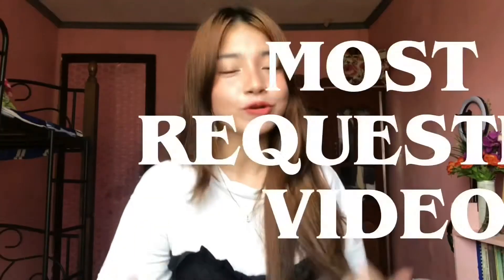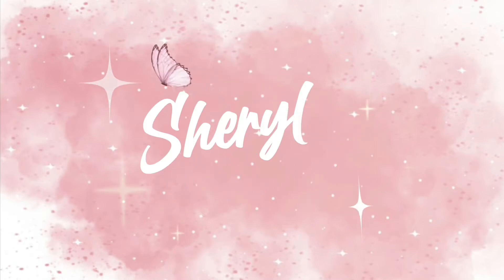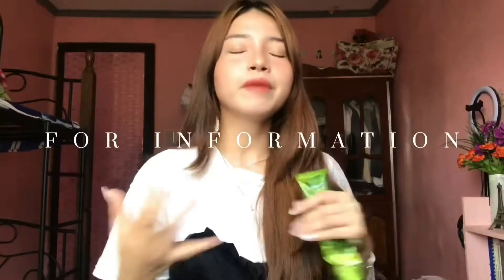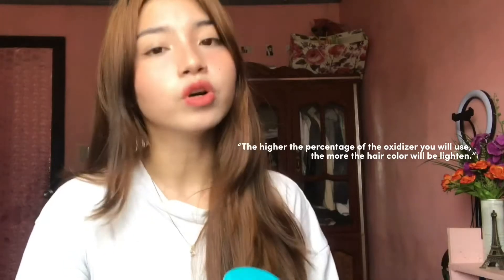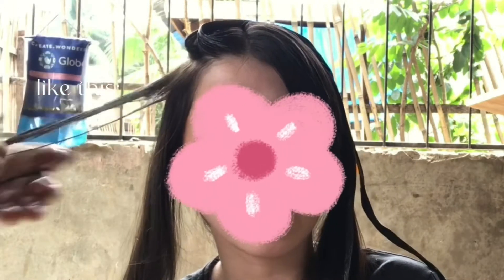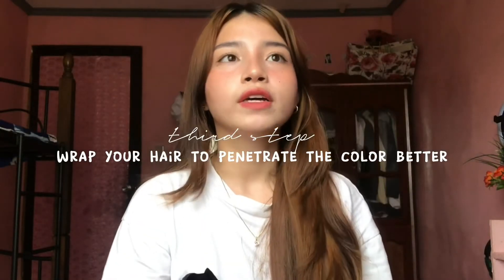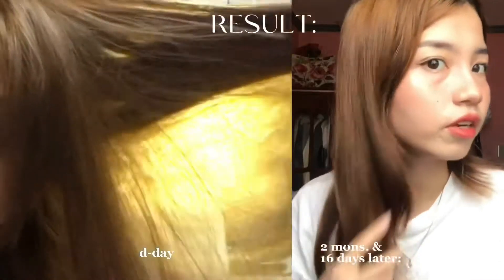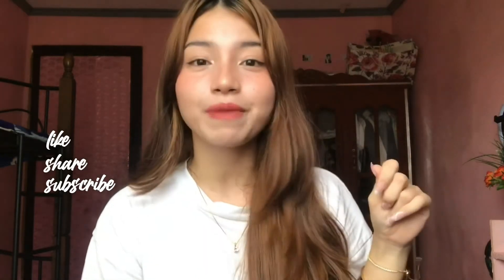DYEING MY PURE BLACK HAIR INTO VERY LIGHT ASH BLONDE AT HOME (NO BLEACH!!) 👱‍♀️ | Sheryl Gabay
Many of you asked me on TikTok and Instagram about what hair color I applied, what oxidizer I used, how many percent, etc. So, here you go, I did a video for you, guyssss :)) I know it's a bit a late hehe

► 𝐅𝐑𝐄𝐐𝐔𝐄𝐍𝐓𝐋𝐘 𝐀𝐒𝐊𝐄𝐃 𝐐𝐔𝐄𝐒𝐓𝐈𝐎𝐍𝐒:
Video Editor: Capcut
Age: 22
Camera: Iphone 7
Love, Sheryl ♡